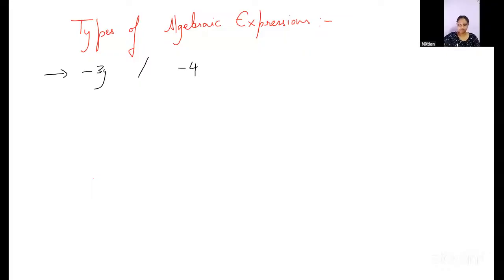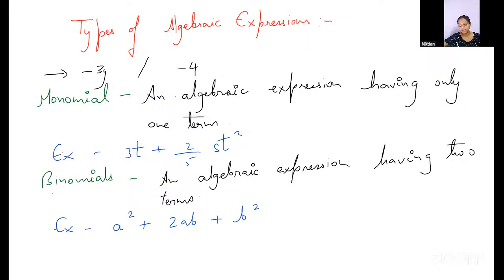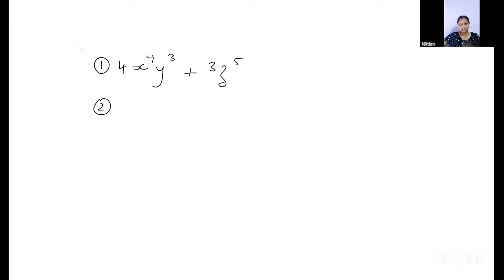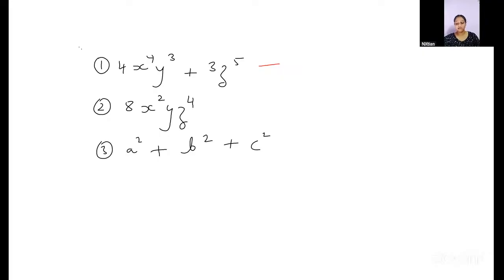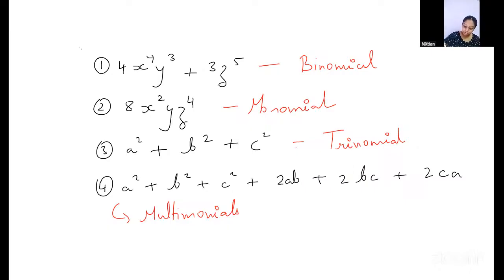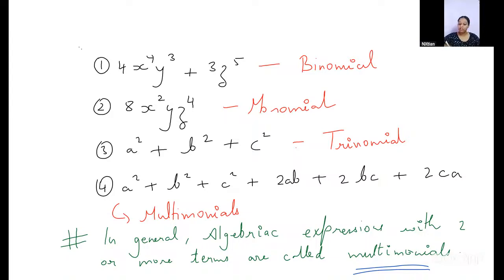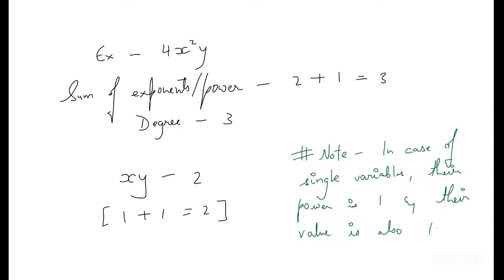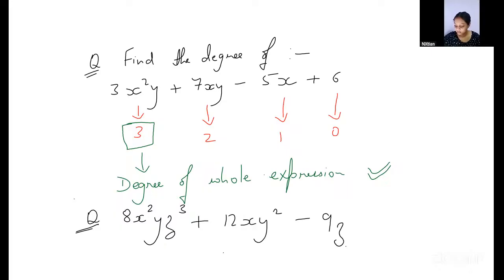MATHS | SCIENCE | OBE | LEVEL C | 23/05/25#nios#1000subscriber#trending#science